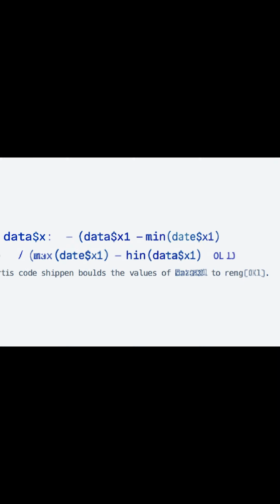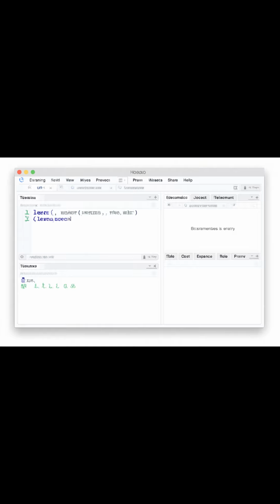인공신경망artificial neural network ANN nnet_s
We explore how to build and evaluate an artificial neural network (ANN) using Keras. Keras is a Python-based deep learning library that allows for the easy construction of complex neural networks. After installing and loading the necessary packages, we generate a random data frame to serve as the foundation for model training. The data is normalized to make the model training more efficient. We construct a simple sequential neural network, set the loss function and optimizer, and train the model. Finally, we evaluate the model's performance using test data and analyze the prediction results using a confusion matrix.
인공신경망(ANN)을 Keras를 사용하여 구축하고 평가하는 방법을 탐구한다. Keras는 복잡한 신경망을 쉽게 구성할 수 있는 파이썬 기반의 딥러닝 라이브러리이다. 필요한 패키지를 설치하고 로드한 후, 무작위 데이터 프레임을 생성하여 모델 훈련의 기초 자료로 활용한다. 데이터는 정규화하여 모델 학습을 효율적으로 만든다. 간단한 순차 신경망을 구성하고, 손실 함수와 옵티마이저를 설정하여 모델을 훈련시킨다. 마지막으로, 테스트 데이터를 사용해 모델의 성능을 평가하고, 혼동 행렬을 통해 예측 결과를 분석한다.